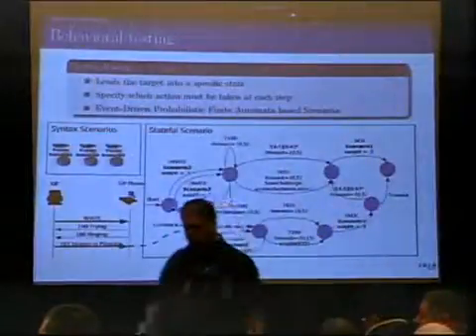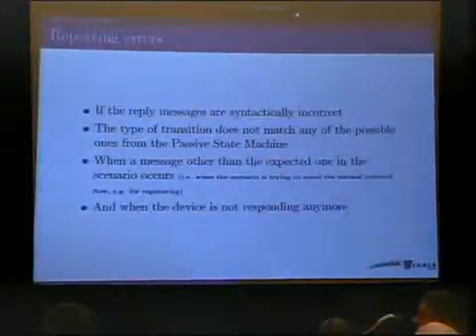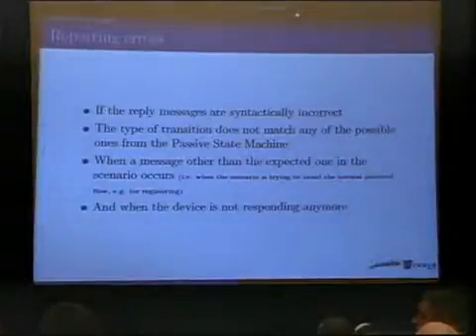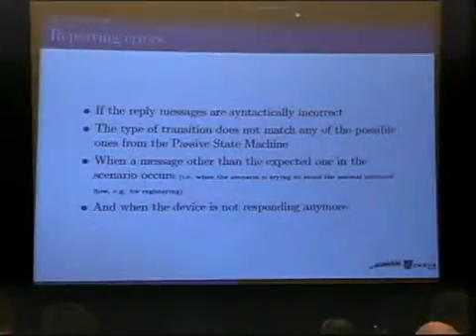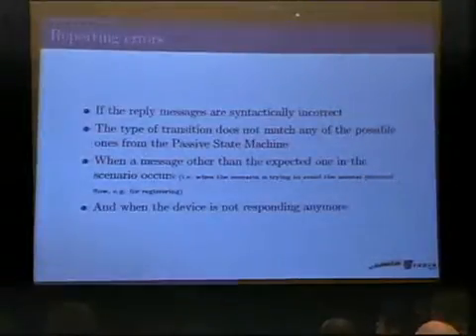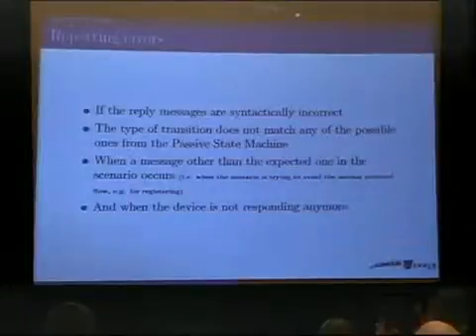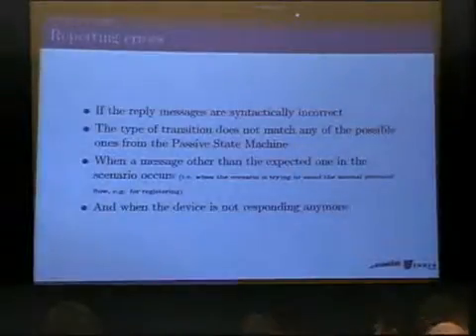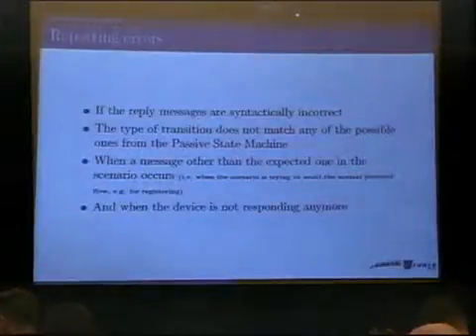SIPing Your Network 5/6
Speakers: Radu State, Humberto Abdelnur, and Olivier Festo clip 5/6